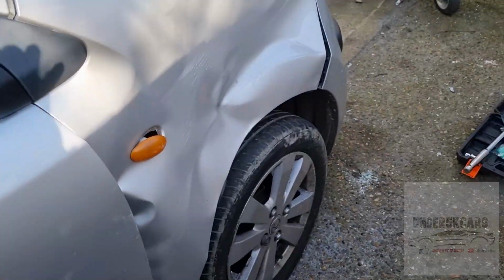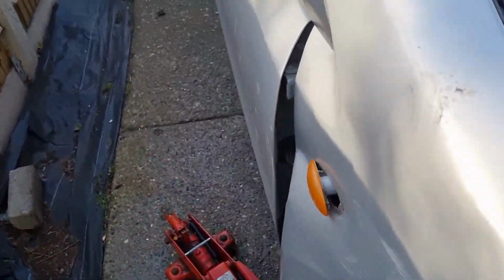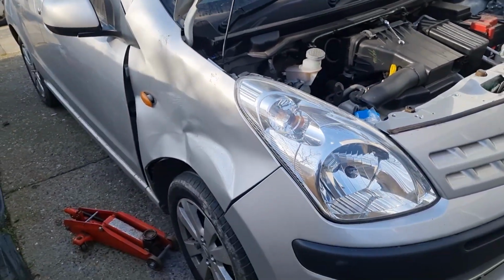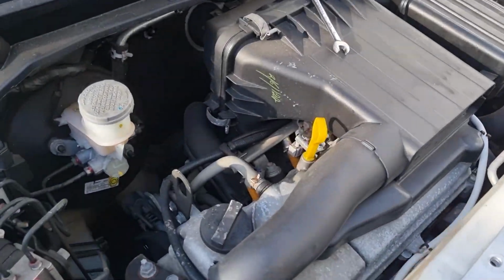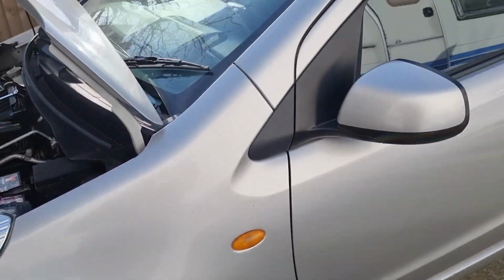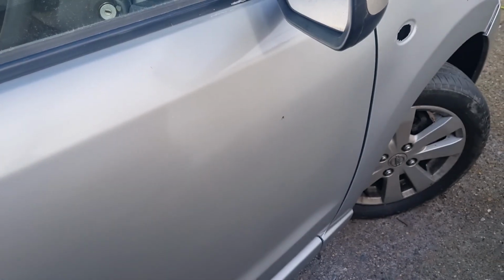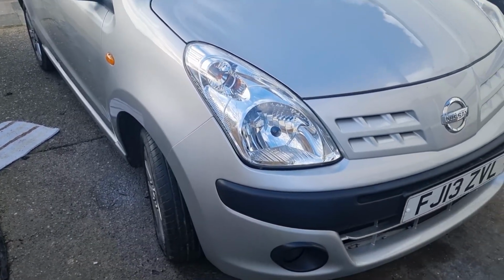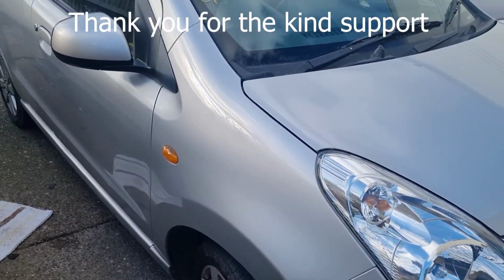Nissan Pixo Paint Blending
Replacing the front wing on a Nissan Pixo and blending paint work.